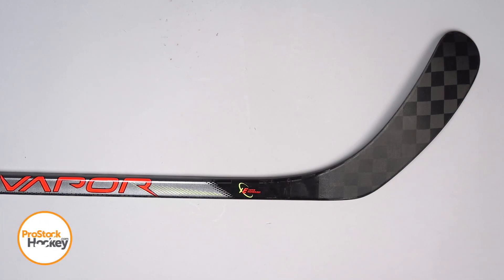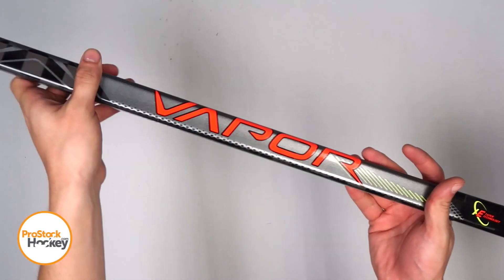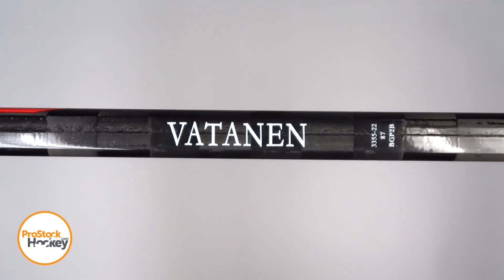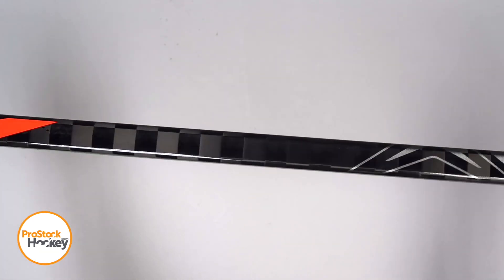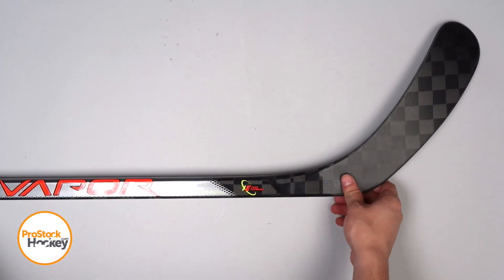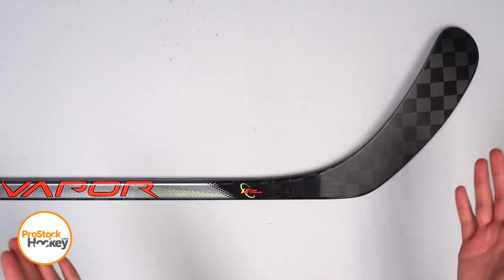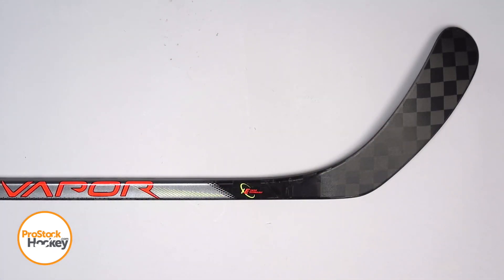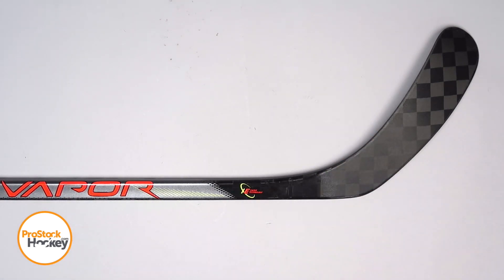Check Out Sami Vatanen's Bauer ADV Dressed as a Vapor Flylite!